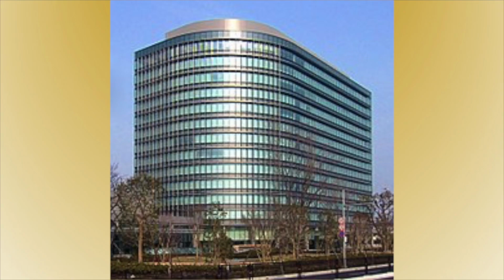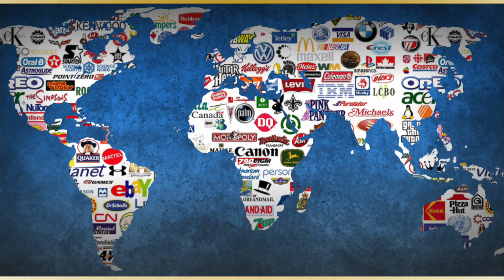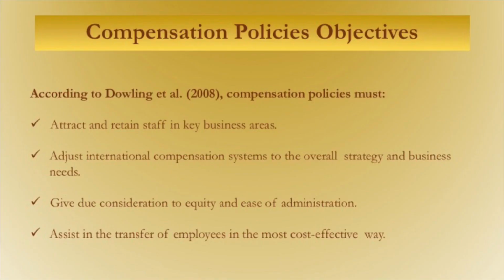International Compensation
A presentation on International Compensation by Amanda Benjamin.